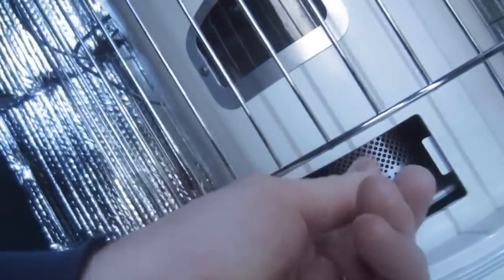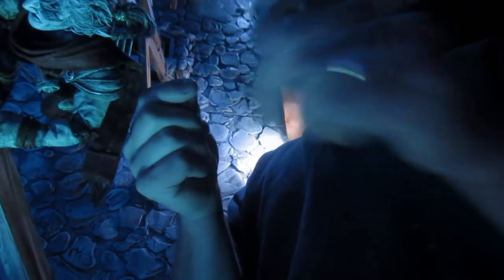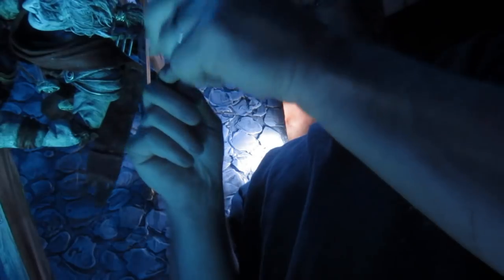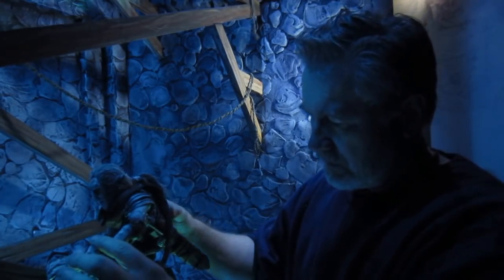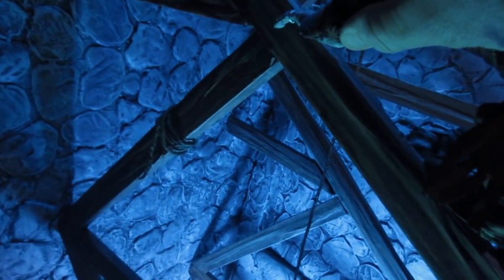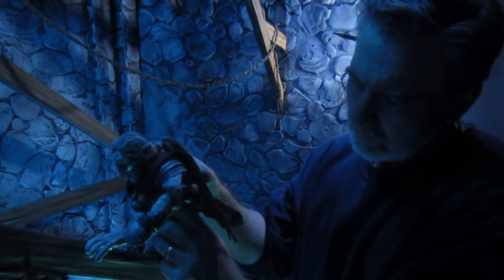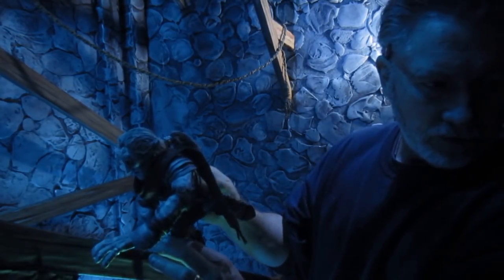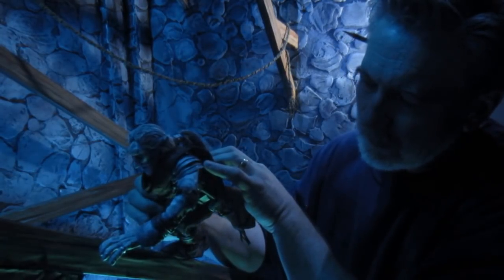Animating The Puppet - Stop Motion Production Diary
The Wolf's Heart Production Diary #27

Hi all, in this weeks production diary I animate the puppet and talk about some of the problems that have come up while shooting the scene.

Check out the 1st episode of my stop motion animated websieries here ... The Wolfs Heart, Episode 1

Erik Rumbaugh
Carri Sue
Fred Chango' Garlanger
Russell Jones
Marshall Lee
Jeremiah Lambert
Darren Close
Augusto Fiorella
Yannemal
Joon Chang
Jessica Rudinsky
Sri
Simon Korba
Gabe Lopez
Peter Palmiotti
Abiel Parsons
Jesse Granat
Sofera
Anthony Turek
Jesse Cobb
Scott Serkland
Kevin Cross
Kevin Rayski
Nathan Seabolt
Cory Sprague
Brad Utterstrom
Chris Mason
Monte Solsvig
Jonathan Myers
April
AmBrO
Mike Fleming jr
Unmask Art
Jerry Banfield
Carlos NCT